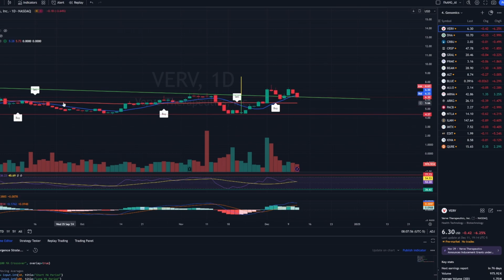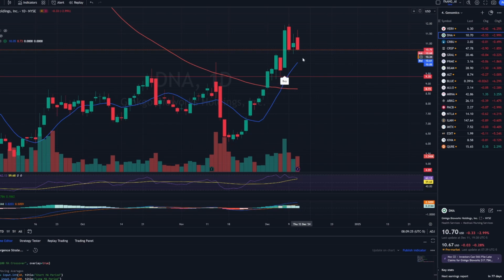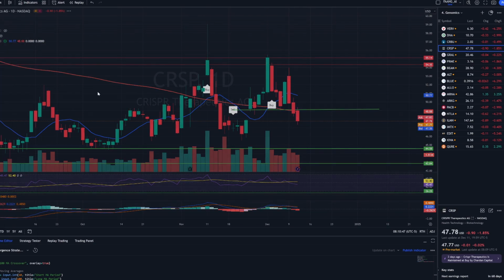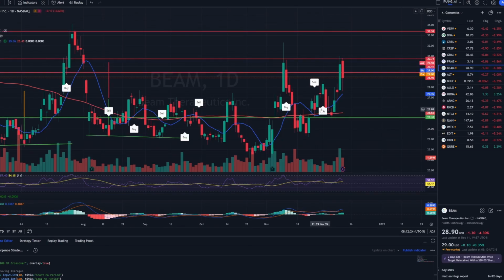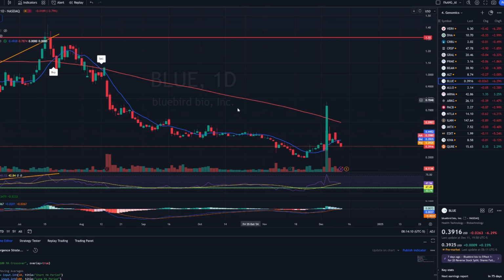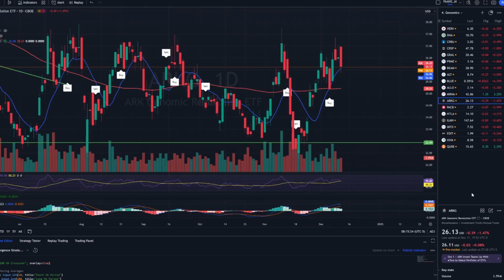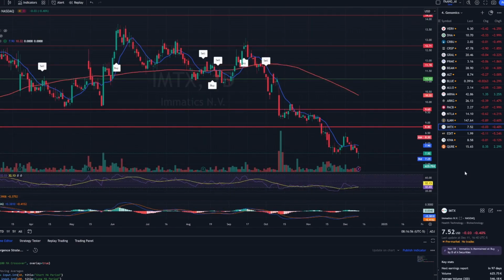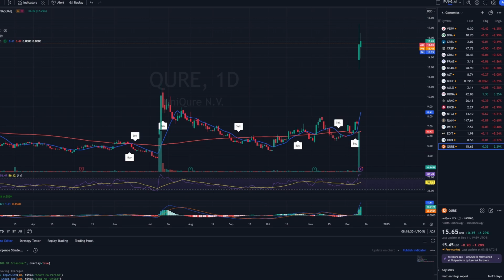Genomic Stocks Technical analysis to take stock - using new AI buy/sell indicator..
Greetings, fellow investors! Welcome back to ShareTreck. I share my thoughts based on technical analysis of our genomic stocks watchlist and try to use an additional indicator that I am testing right now. It is an AI indicator developed using ChatGPT. . Beware of the impending 1:20 reverse stock split.  take a listen and comment.

In case of coverage of pharma companies, disease and therapy details are derived from news articles and publications by companies or research organizations. I am not a doctor but am only facilitating dissemination of published information.